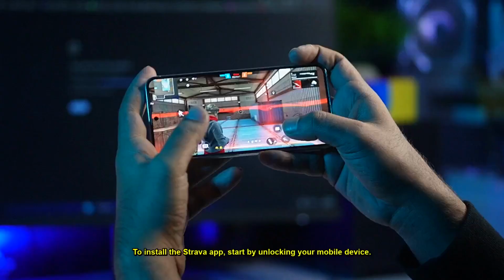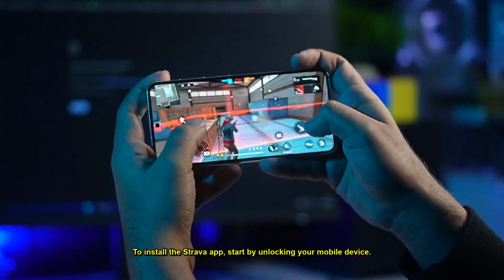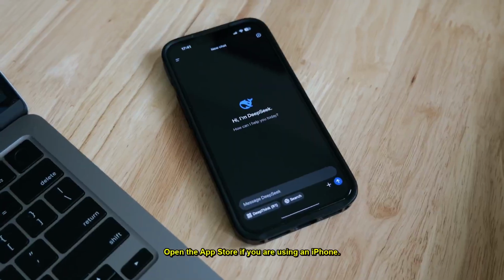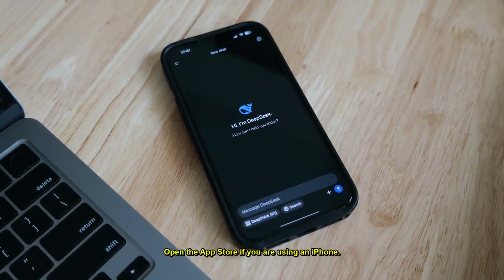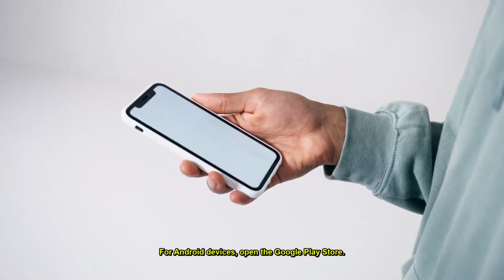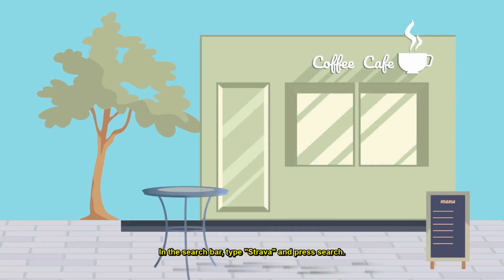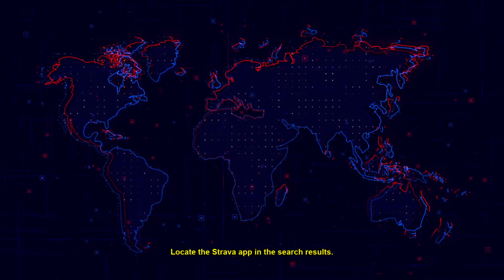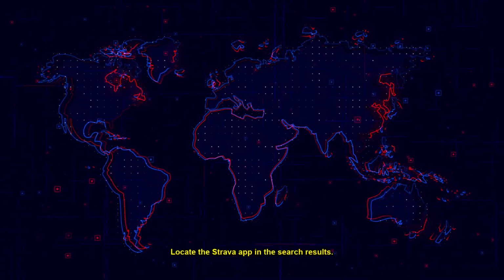How to Install a Strava App with Strava Account - Full Guide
In this comprehensive guide, we'll walk you through the step-by-step process of installing the Strava app and setting up your Strava account. Whether you're a cyclist, runner, or just looking to track your fitness activities, this tutorial has you covered. Learn how to make the most of Strava’s features, connect with friends, and elevate your training experience.